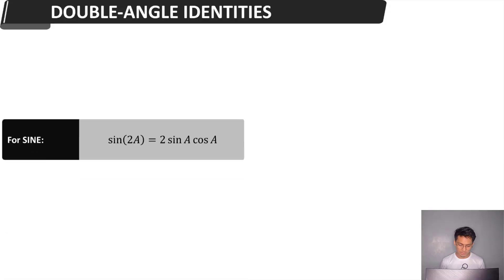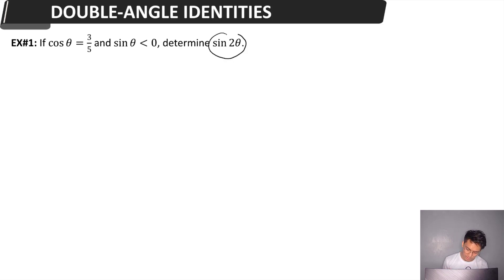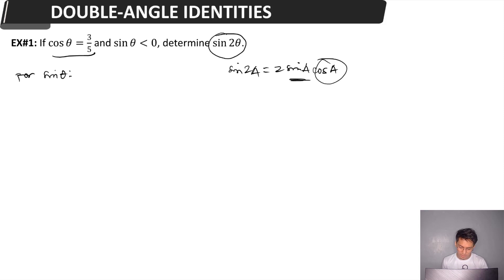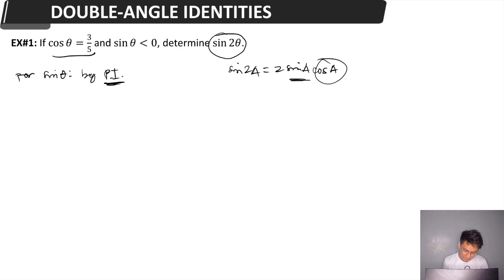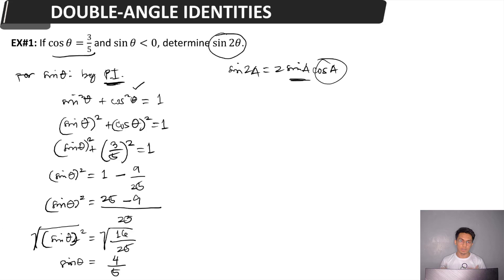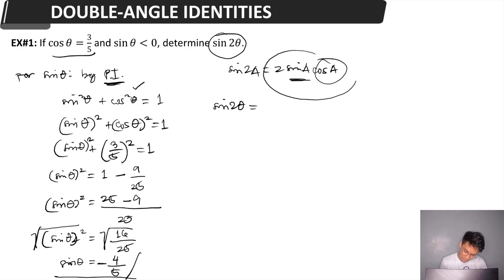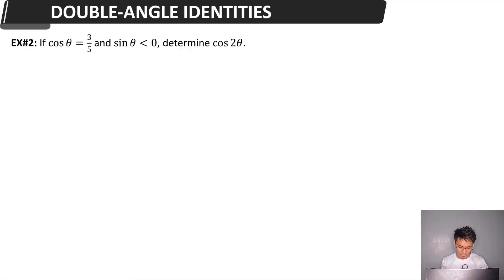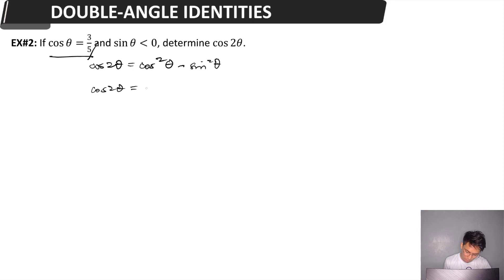Double-Angle Identities (Trigonometry)